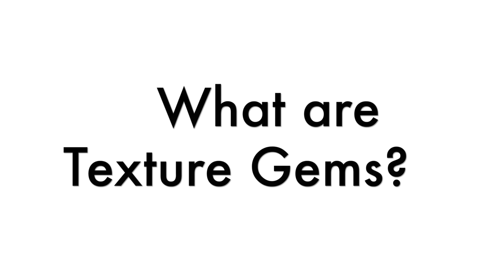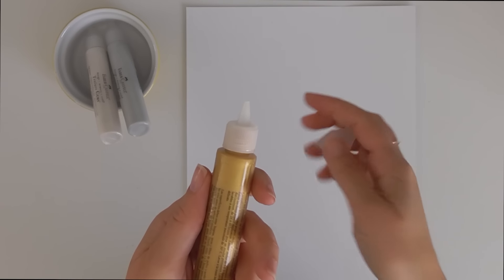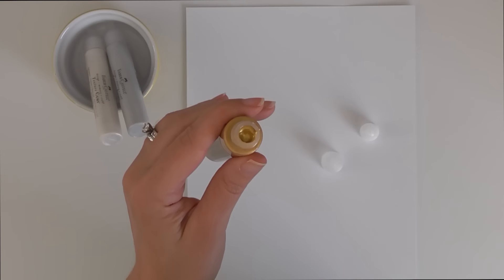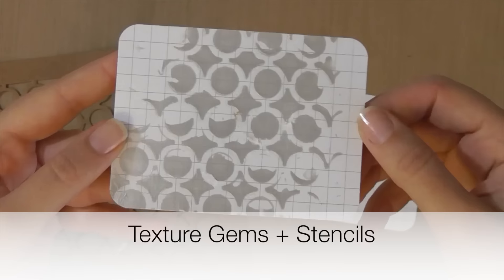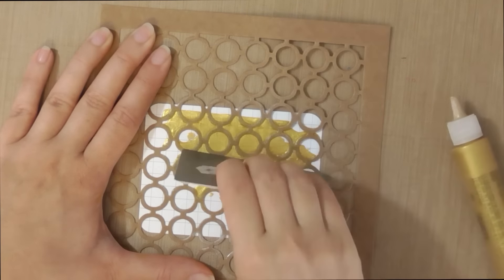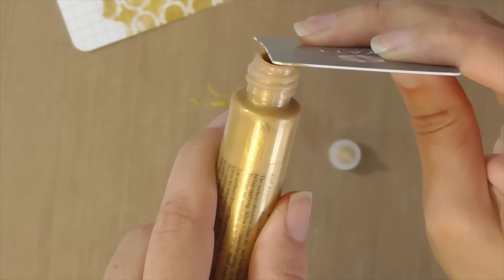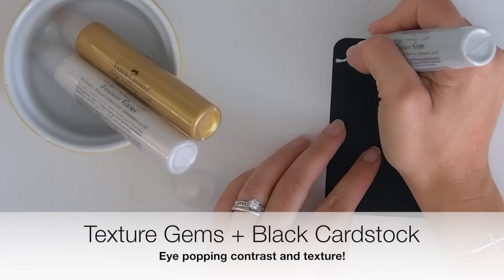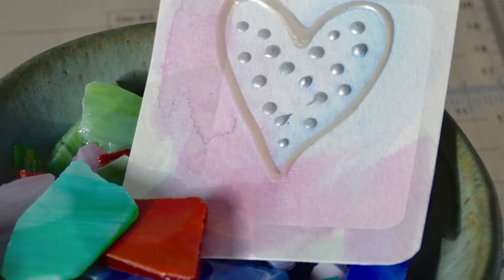Faber-Castell Texture Gems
Tips and techniques on how to use the metallic liner by Faber-Castell Design Memory Craft.